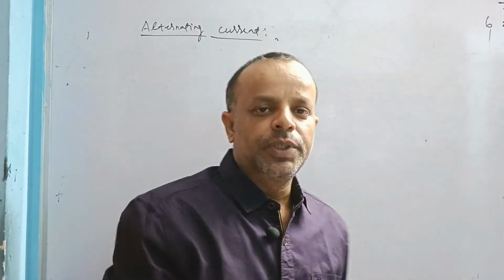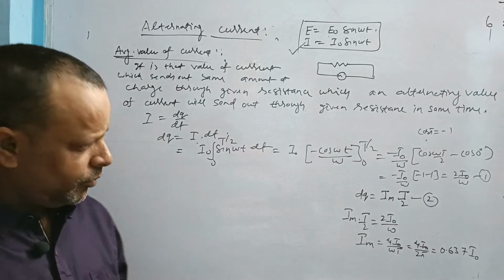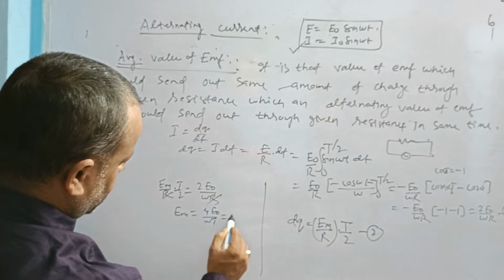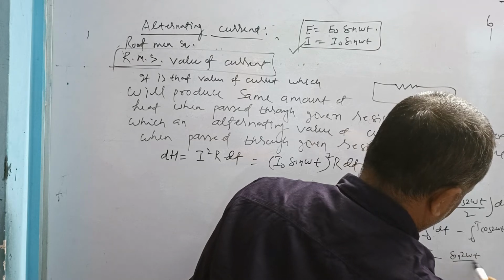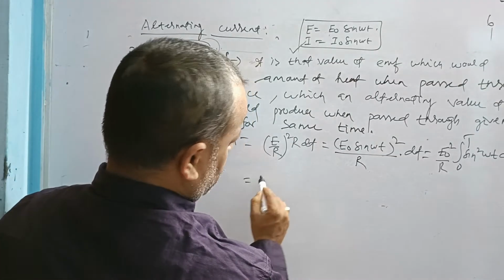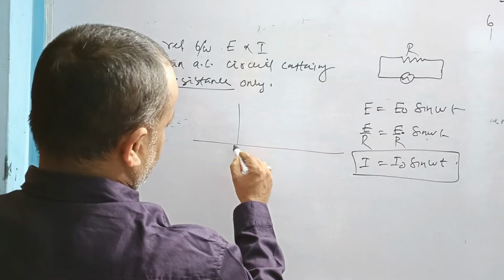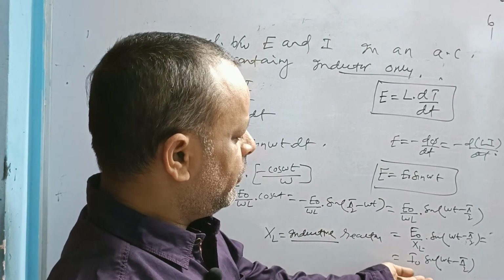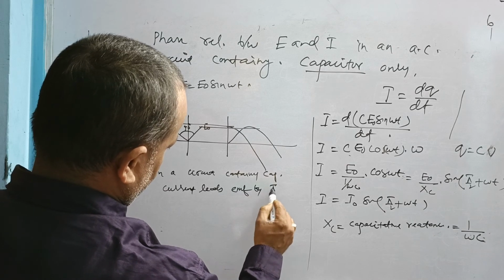alternating current, average value of EMF, average value of current,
average value of the current average value of the EMF RMS value of the current RMS value of the year phase relation relation between current and EMF in AC circuit containing resistance only inductor only capacitor only